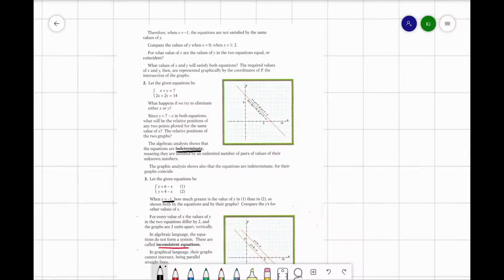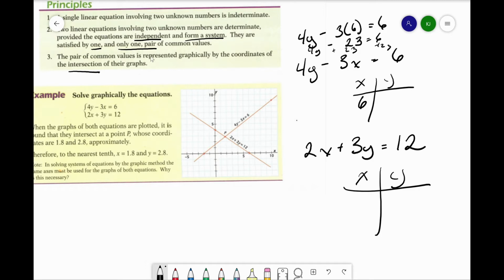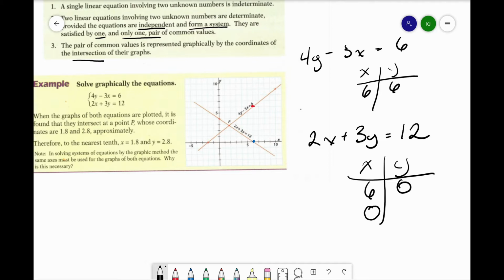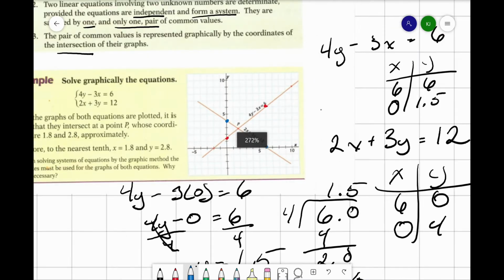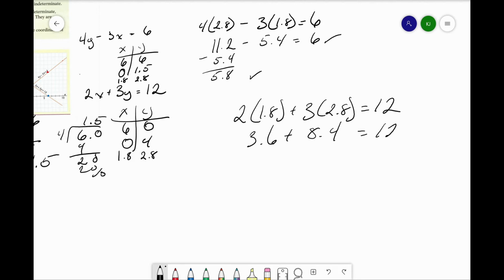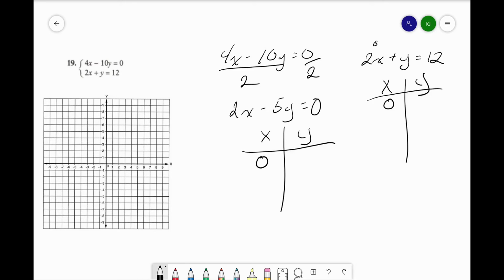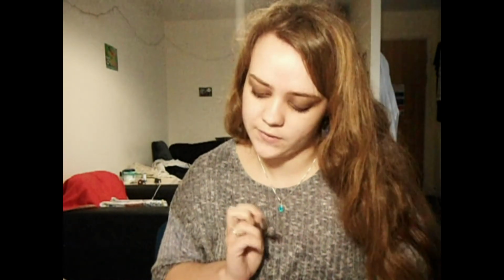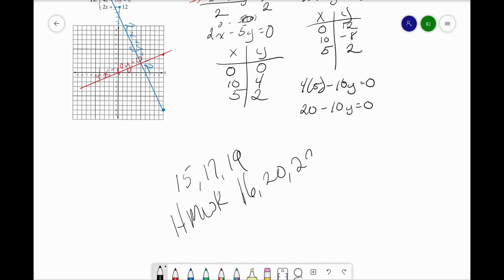Algebra 11.4 part 4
ABeka 11.4 Part 4 of the lesson. Graphing solutions of linear equations. The final lesson for this section.
Sorry, the audio seems to be slightly off in some parts of this video, I'm not sure why nor do I know how to fix it.